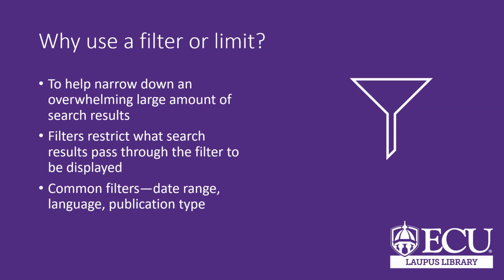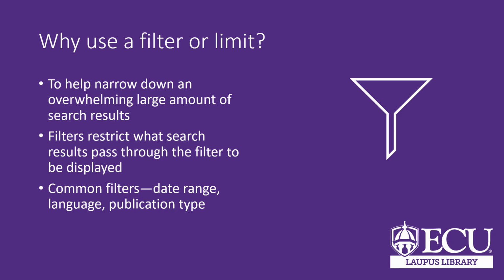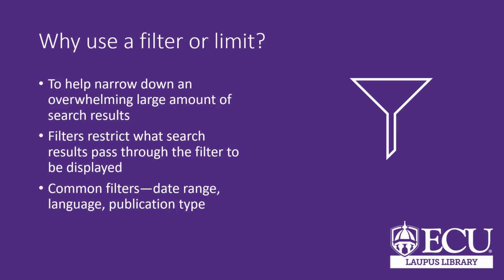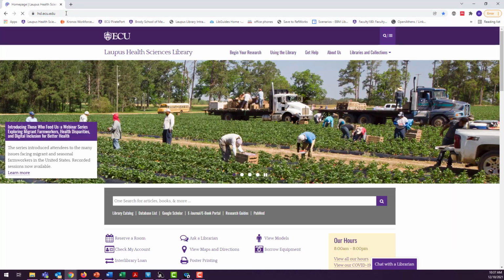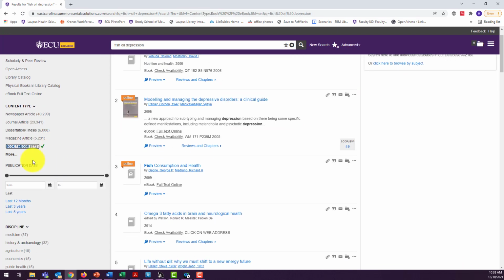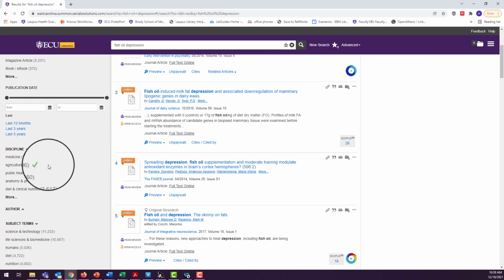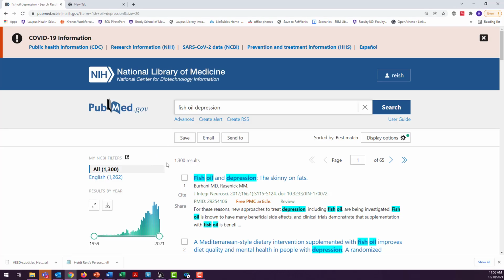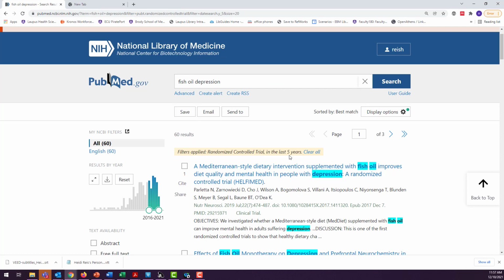Narrowing by Filter or Limit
A demonstration on how to narrow your search results using filters or limits.